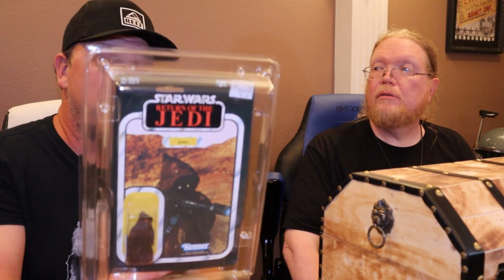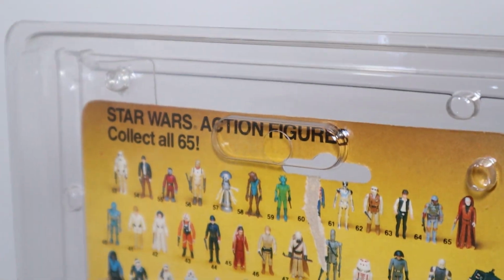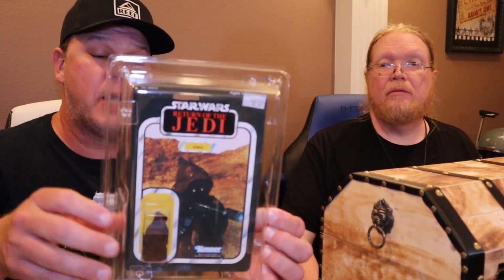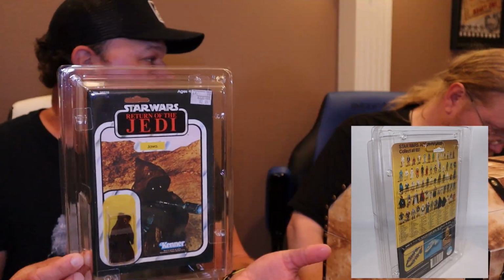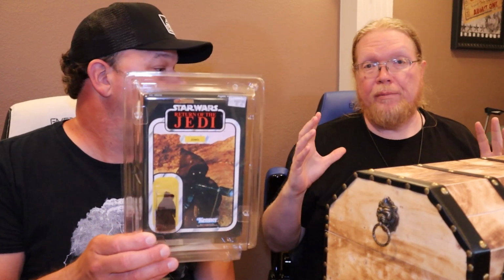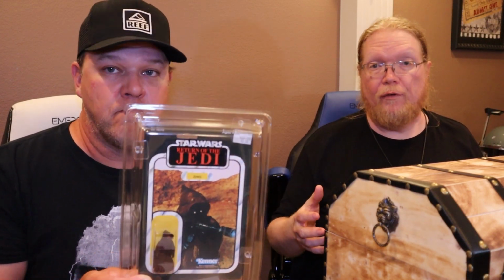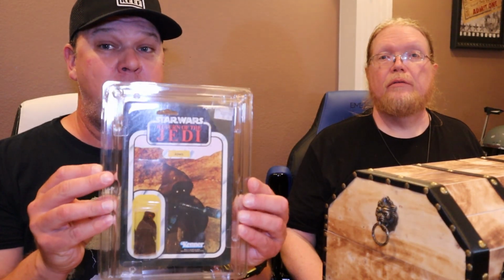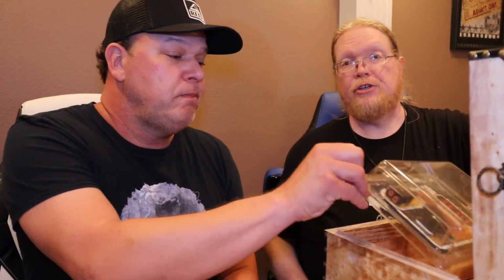Star Wars Action Figure - The Jawa - 1983 Vintage!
Jawa - Return Of The Jed

Please consider supporting our channel by purchasing a coffee mug, T-Shirt, or sticker (or all 3). Thank you in advance for all of your support!

T-Shirts, Coffee mugs, Stickers, Nerd Stuff

We need your help! We have over 200 mint in mint box original trilogy Star Wars Figures. Our official launch date is Sun, May 21st, 2023!